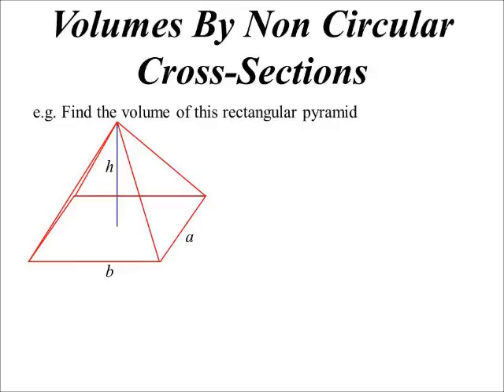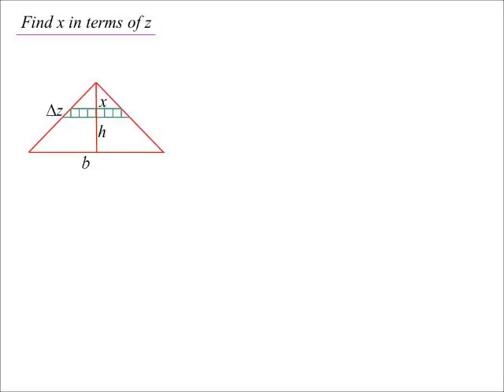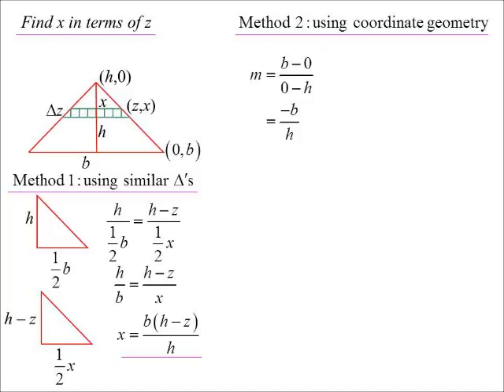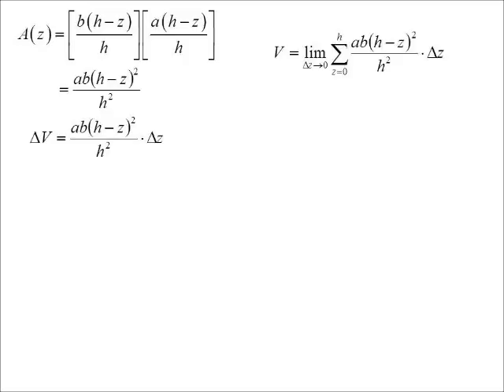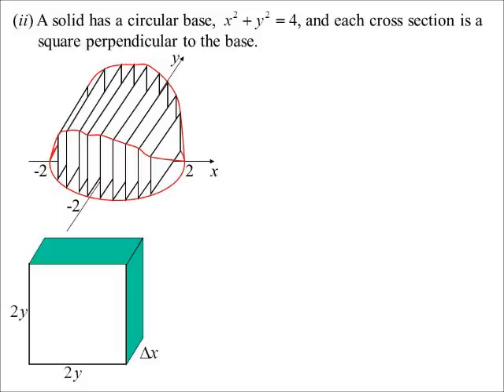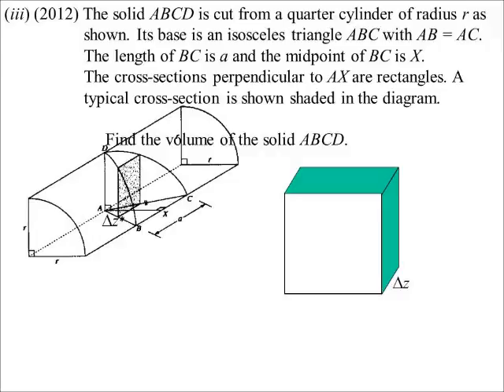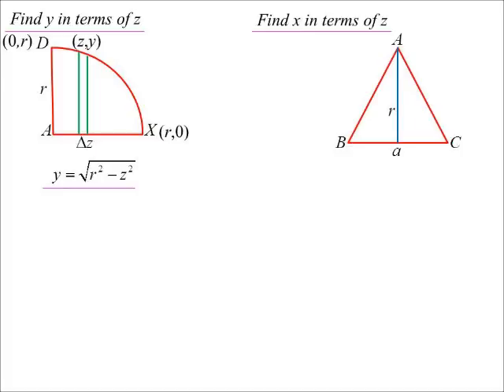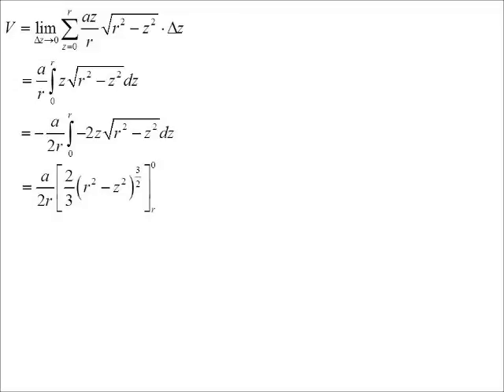12X2 T05 03 parallel crosssections 2016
Finding the volume of solids that do not have circular cross-sections can be found by using any parallel cross-sections that have similar shapes.